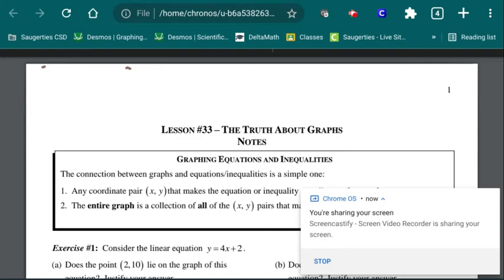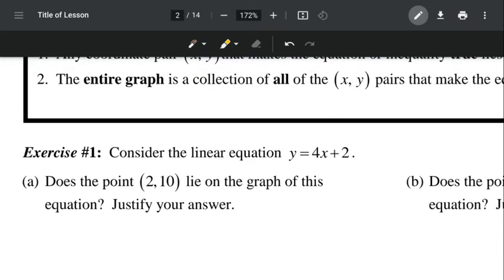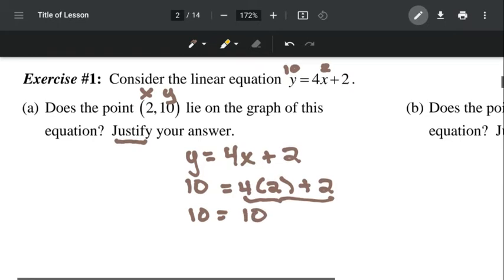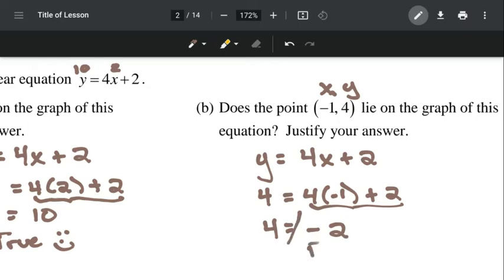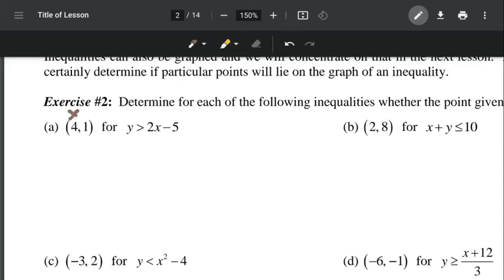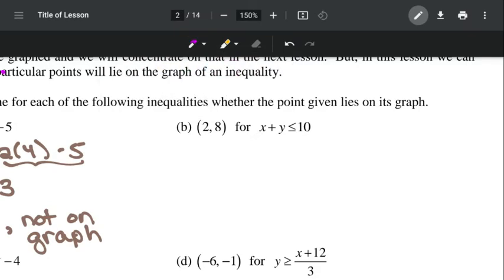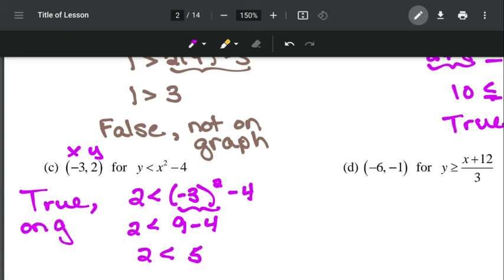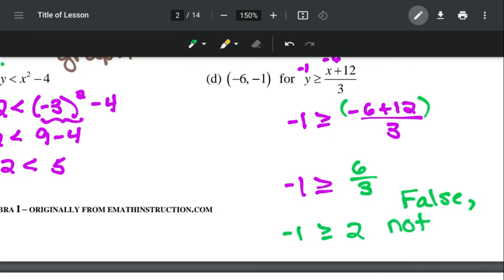A1 L33 p1